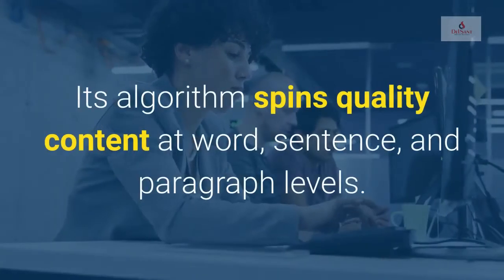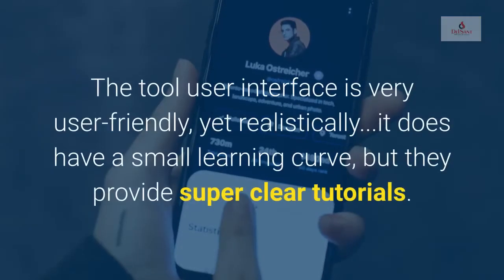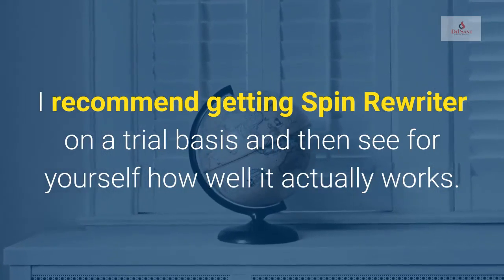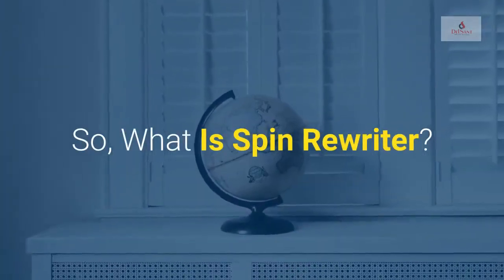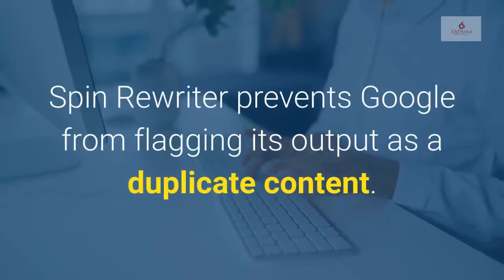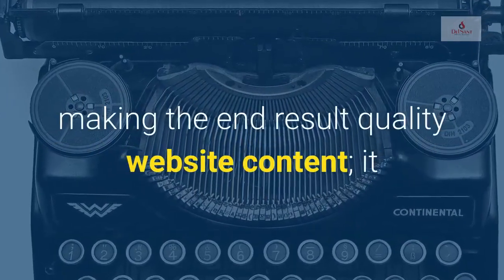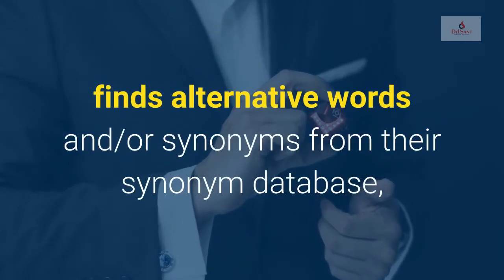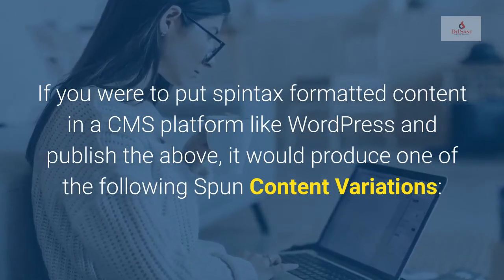Spin Rewriter 11 Tutorial - Spin Rewriter 👌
If you want to learn about Spin Rewriter 11 tutorial, check out

This video is presenting spin rewriter 11 tutorial information but also try to cover the following subjects:

-spin rewriter demo
-spin rewriter
-spin rewriter 11 review

This is great software...I know I use it and I am not at all technical.